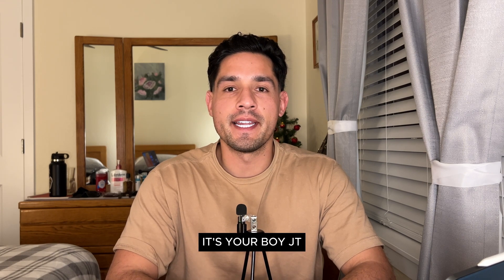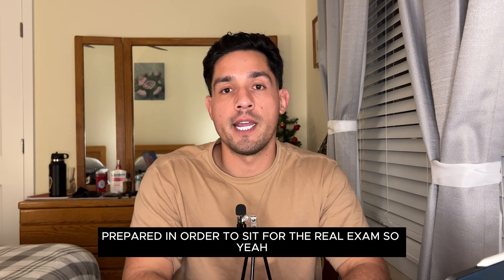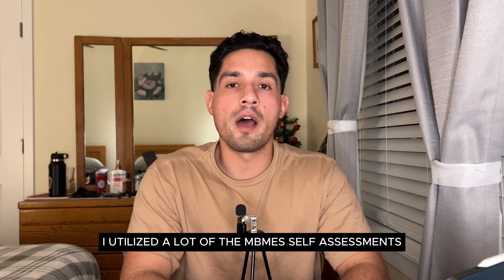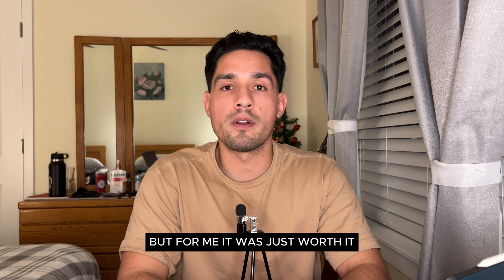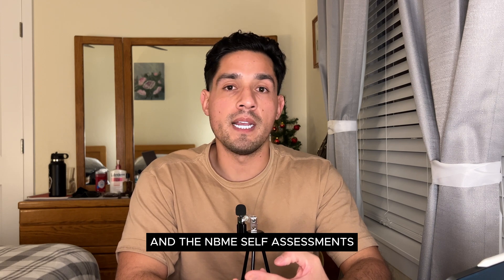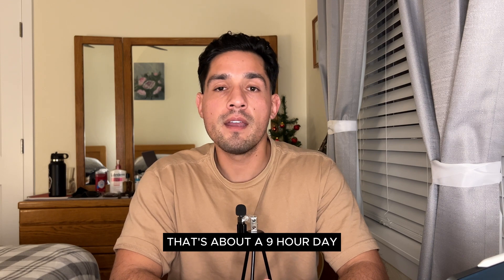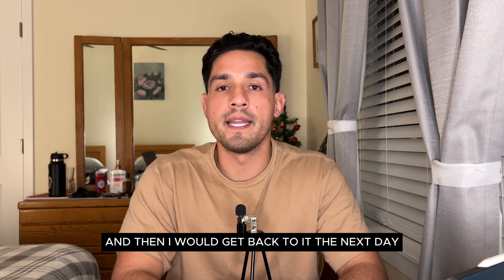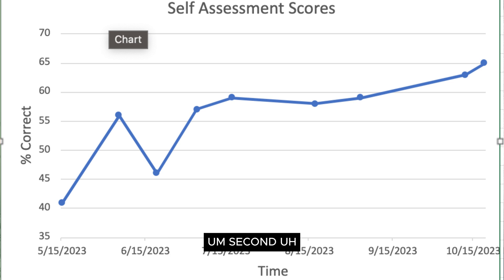How to Pass the USMLE STEP 1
Come with me on my journey to pass the United States Medical Licensing Exam STEP 1. This video contains helpful insight as to what resources I used in order to pass STEP 1 as well as specific scores that I got on my NBMEs.